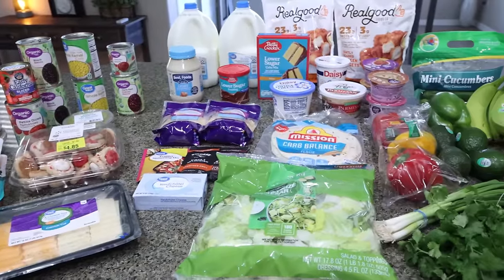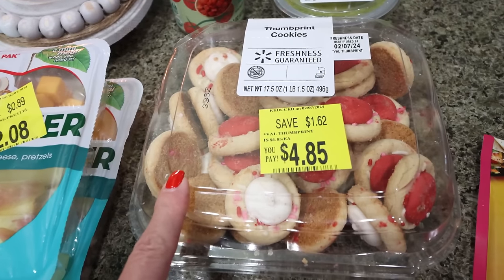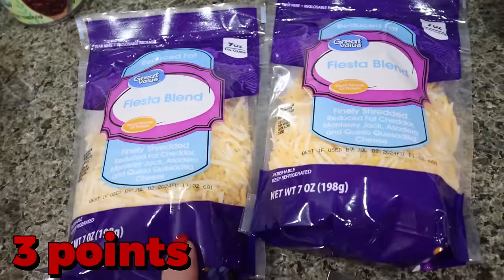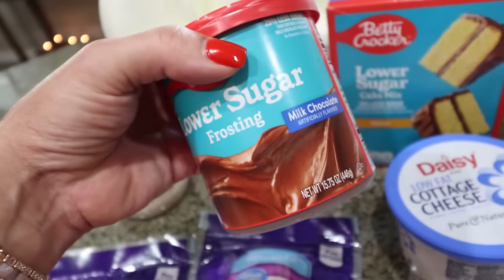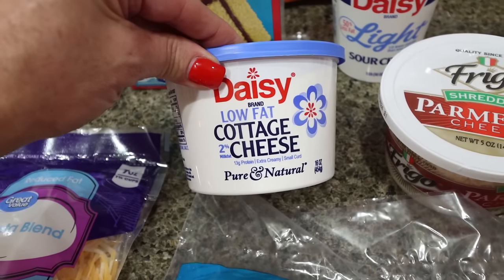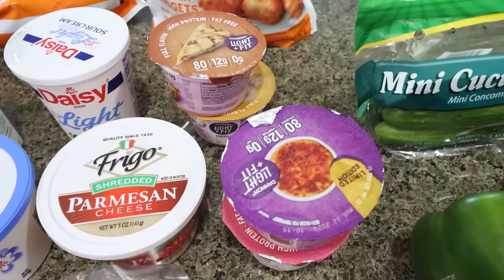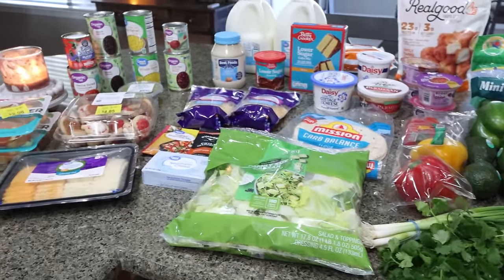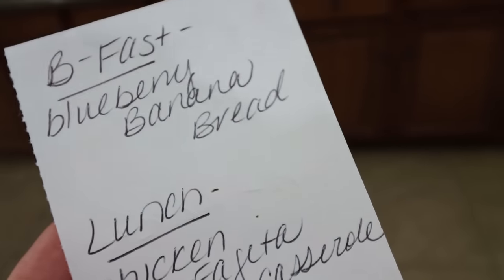BIG WW GROCERY HAUL FOR WEIGHT LOSS FROM WALMART - WEIGHT WATCHERS!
HAPPY SATURDAY! I have a BIG Walmart grocery haul for you this week! Enjoy!

🎉NUTRITION CHANNEL!!!

Code- jennswwjourney

Code- jennswwjourney